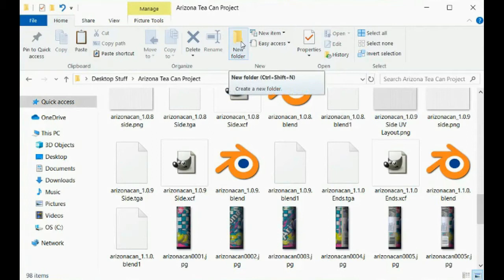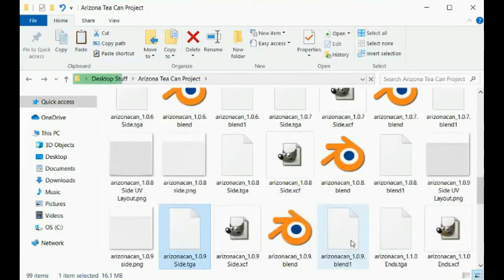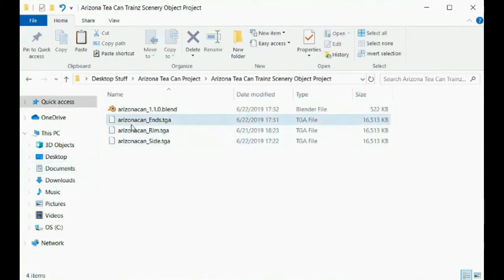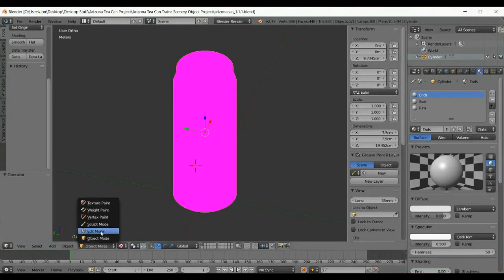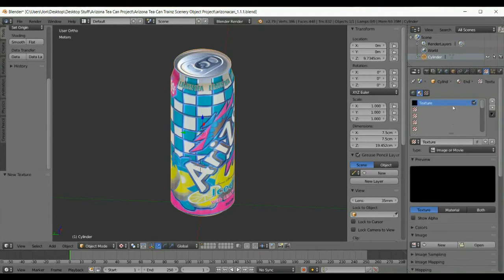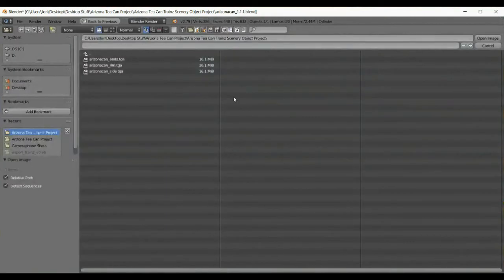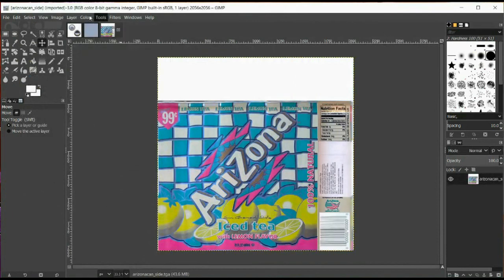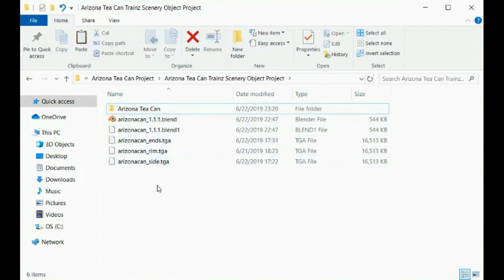Arizona Tea Can Project, Part 20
In this part, I prepare the model for exporting to Trainz, making a separate project folder and modifying the files to suit the exporter.